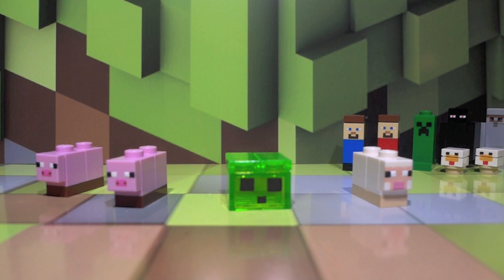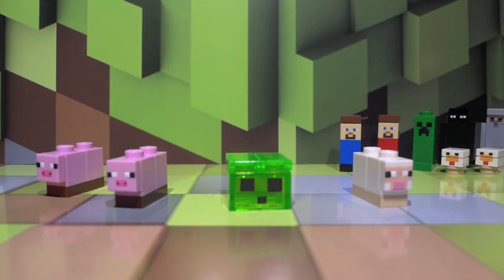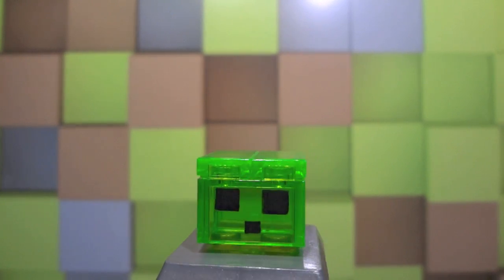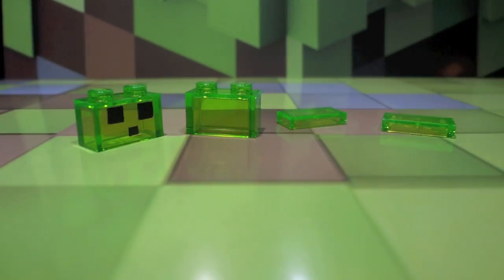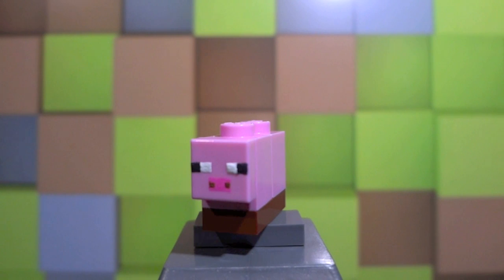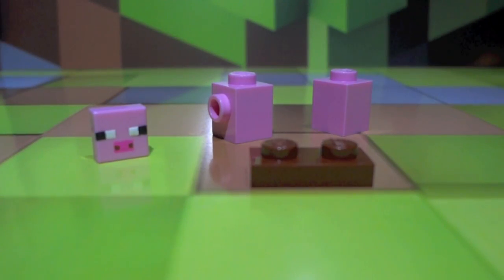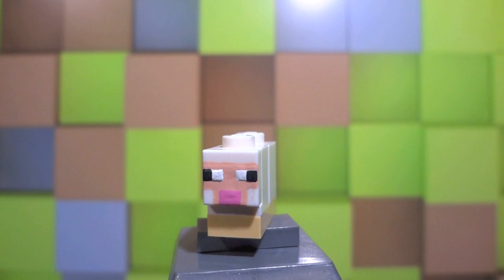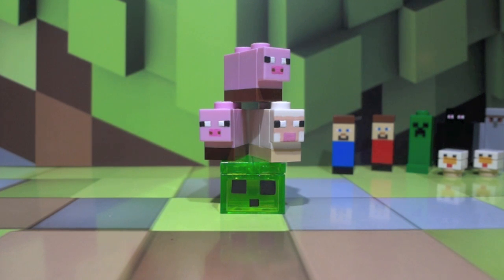LEGO Minecraft : Additional Micromobs #2 - Showcase